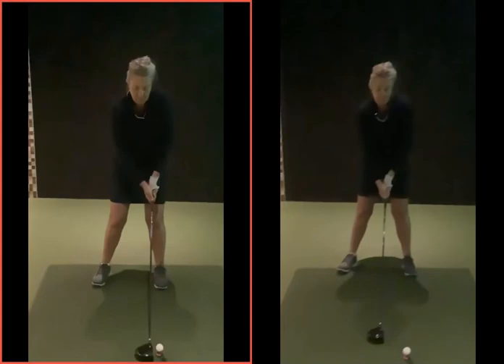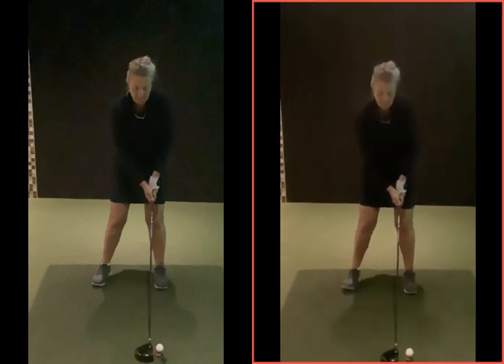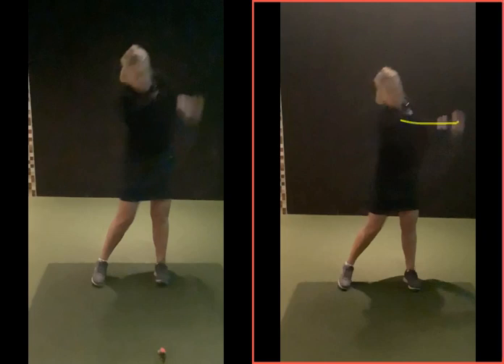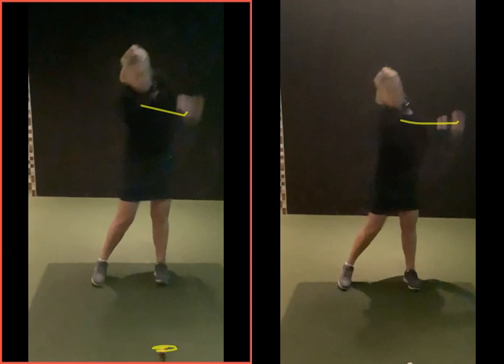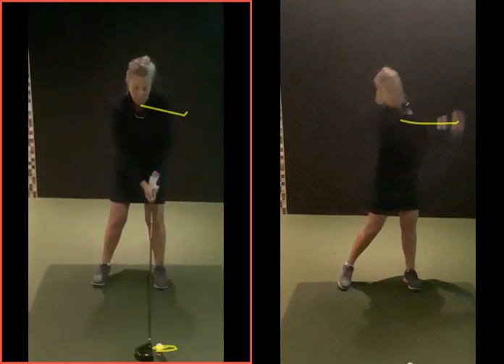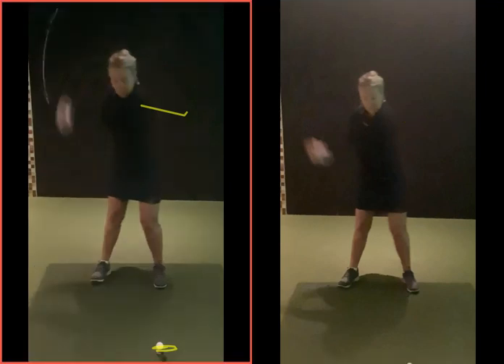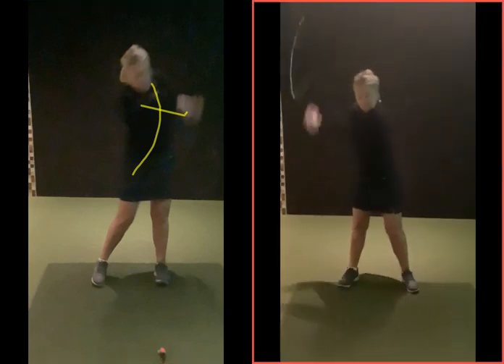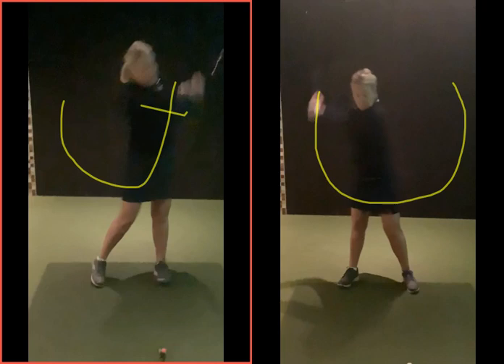Bigger circle for better driving